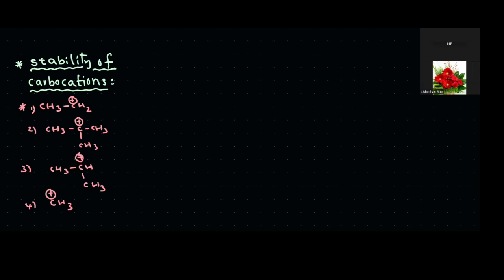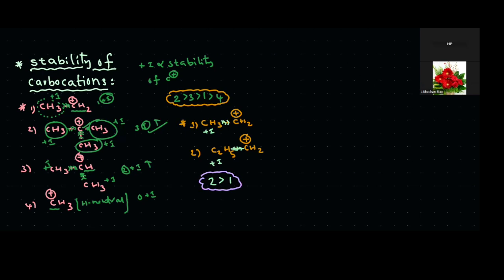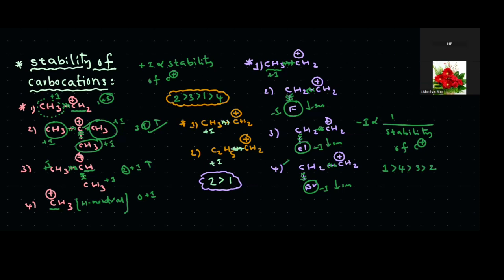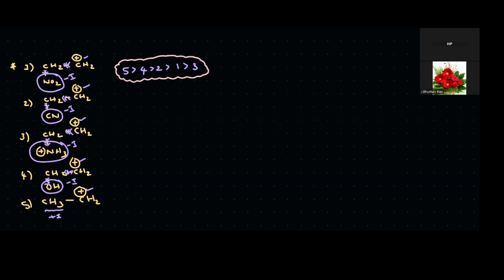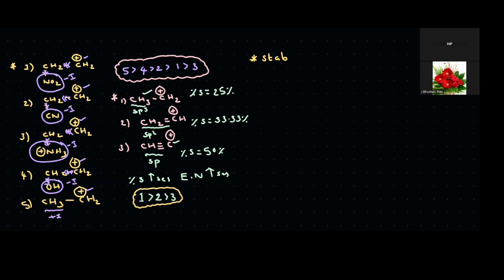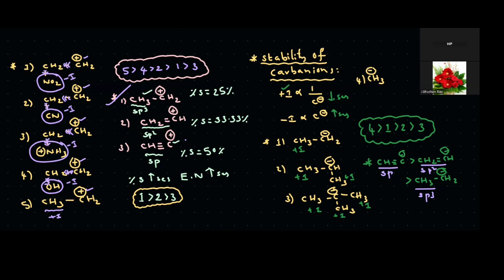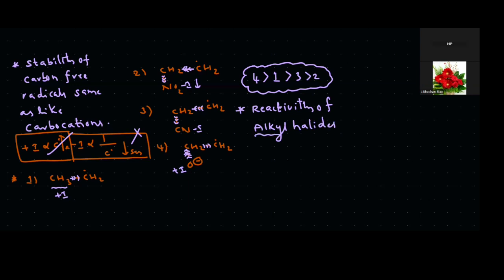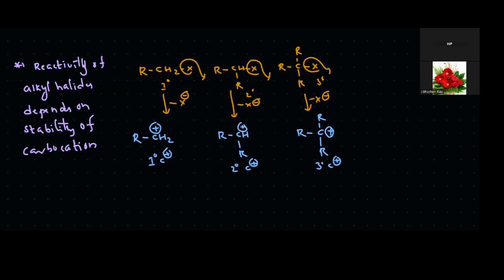stability of carbocation, carbanion & carbon Freeradical